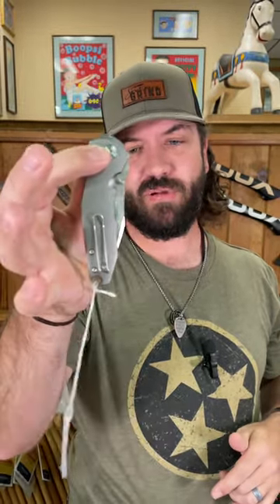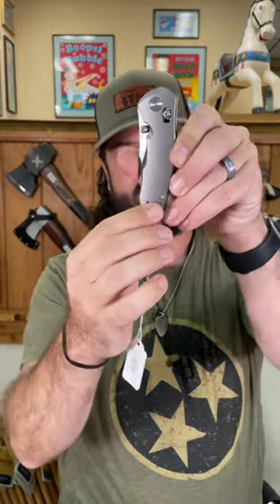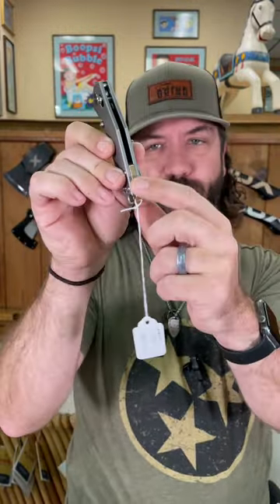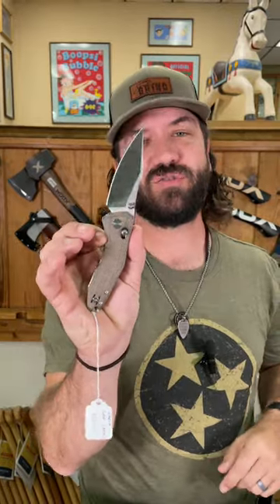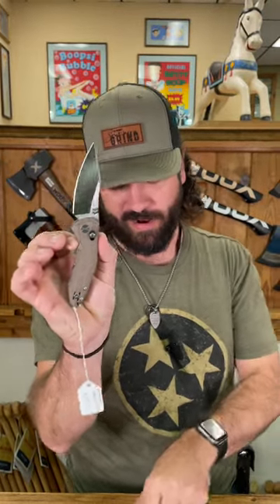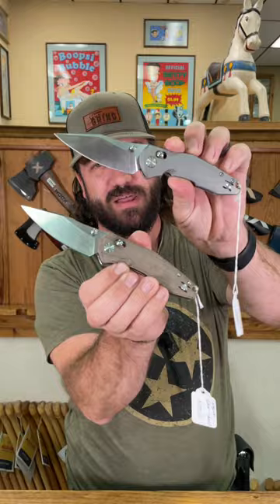GiantMouse ACE Nazca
"When Ansø and Vox design a knife, or even discuss a knife's design, the conversation always involves "lines." Always.

Well, the lines of our new ACE line folder are quite different than what we normally see from our Danish design team, so we can only theorize that this time around they must have channeled inspiration from ancient aliens.

It is only fitting that we named this latest knife from GiantMouse "The Nazca," in homage to the famous Nazca Lines found in the desert of southern Peru. Were these giant geoglyphs created by extraterrestrial visitors? The world may never know."
GiantMouse